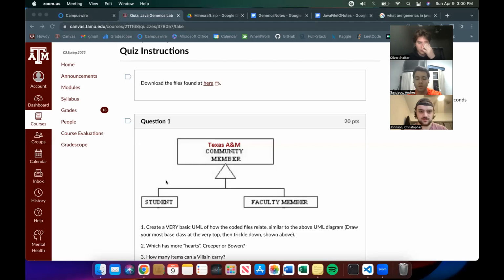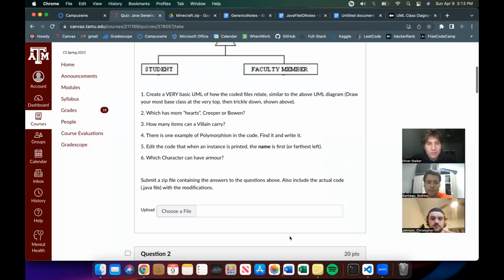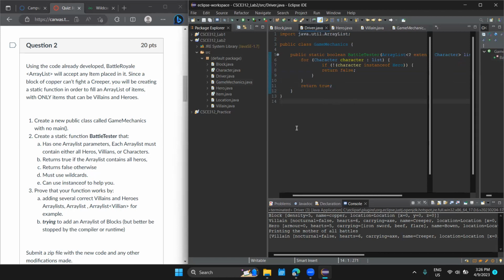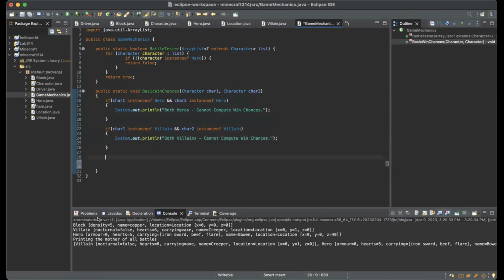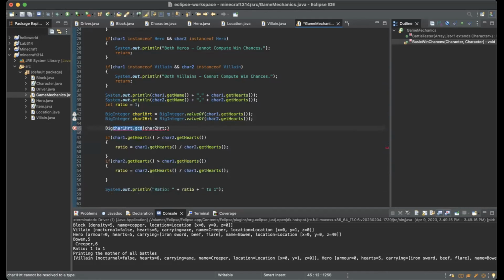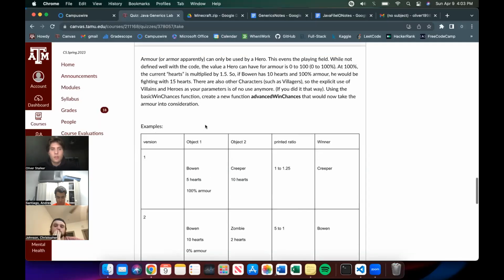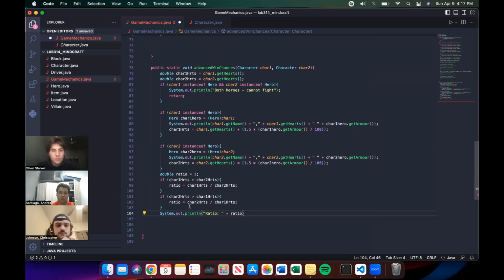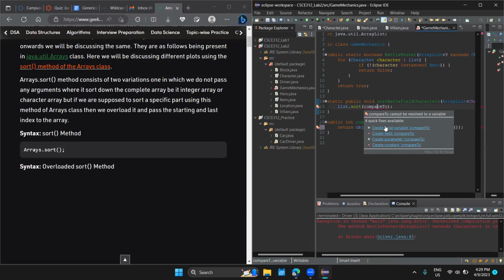Java Generics Lab | Group 51 | Lupoli